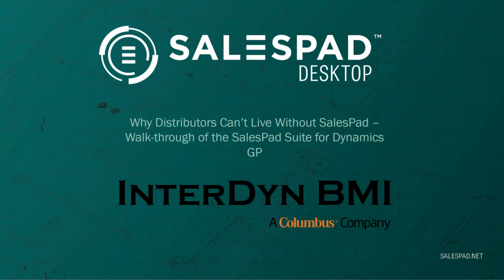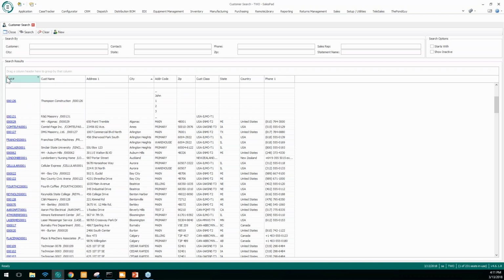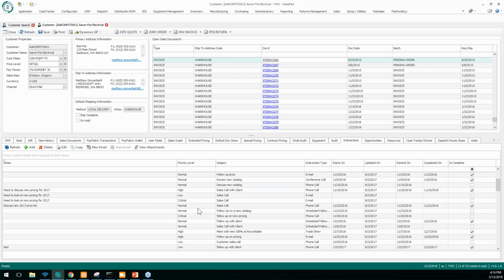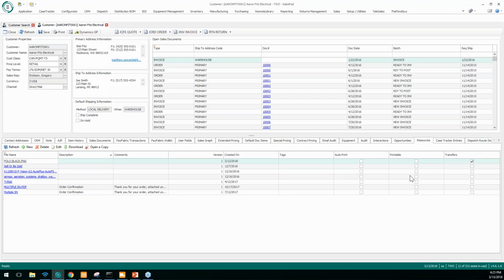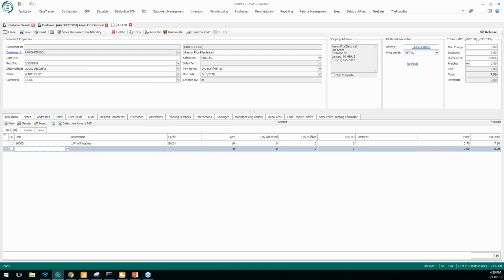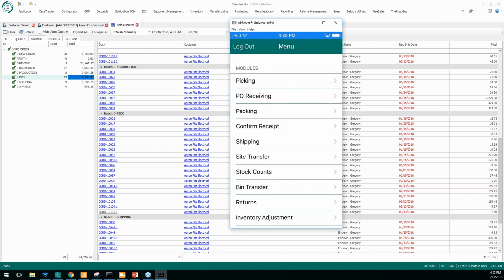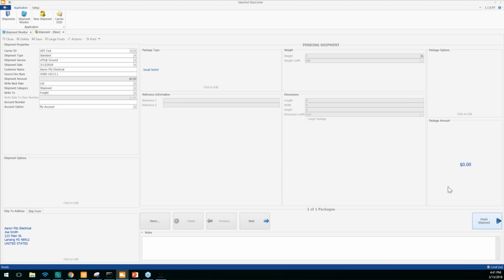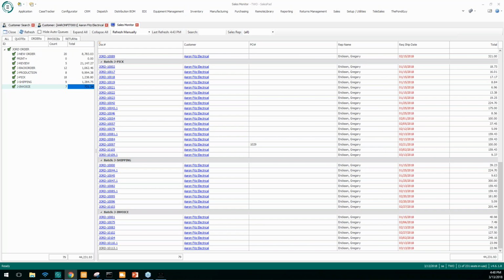Why Distributors Can’t Live Without SalesPad – Walk-through of the SalesPad Suite for Dynamics GP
In business since 2003, SalesPad was created for the real pains of a real life distribution company running Microsoft Dynamics GP. They know the ins and outs of order entry, purchasing, inventory management, workflow, warehouse management, manufacturing and everything in between. SalesPad takes Dynamics GP to the next level by providing more functionality in a more intuitive and user-friendly interface, helping to reduce errors and improve operational efficiency. Simply put, if you are a distribution or manufacturing company using Microsoft Dynamics GP, SalesPad is a must-have solution.

Watch our webinar to learn more about this solution in our end to end demo, and the benefits for businesses in distribution and manufacturing.